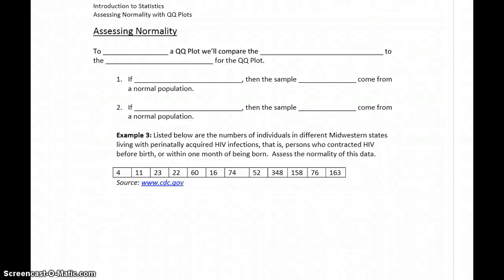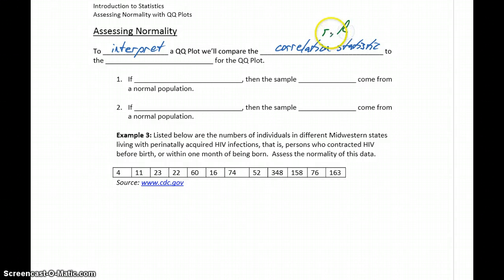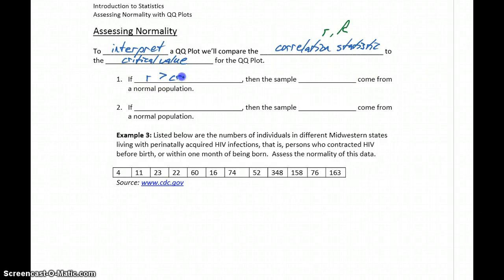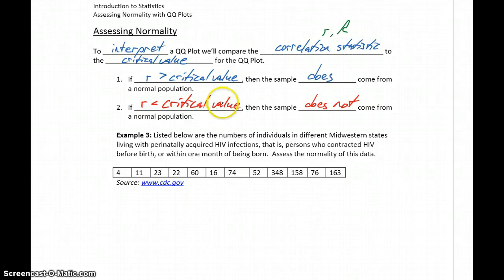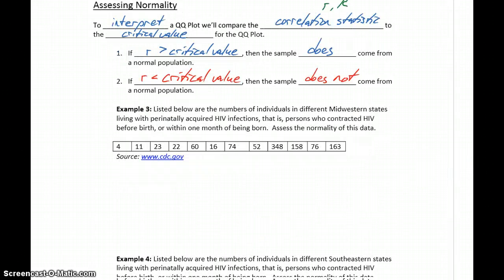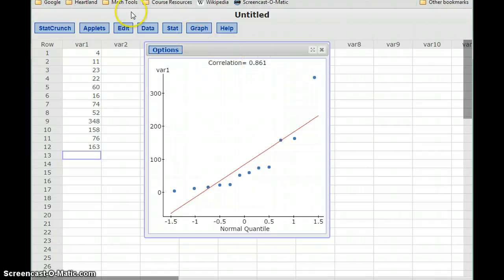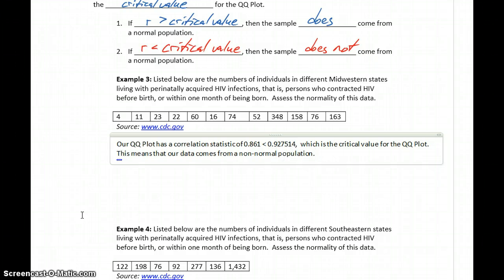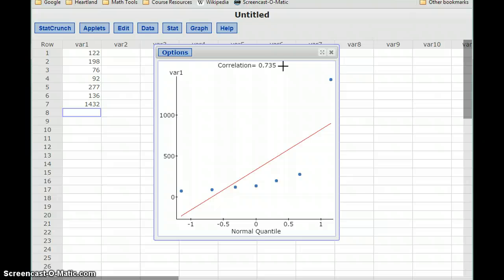Statistics Assessing Normality with QQ Plots Part 3 - Assessing Normality